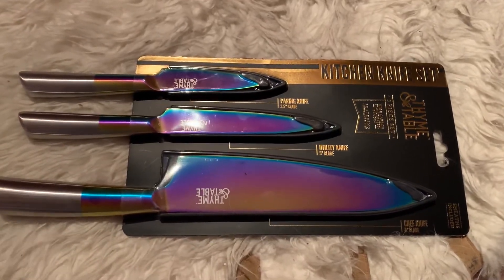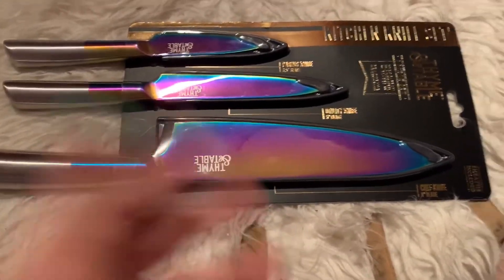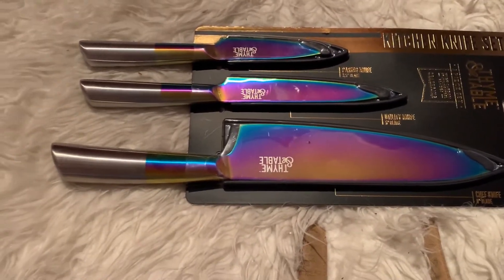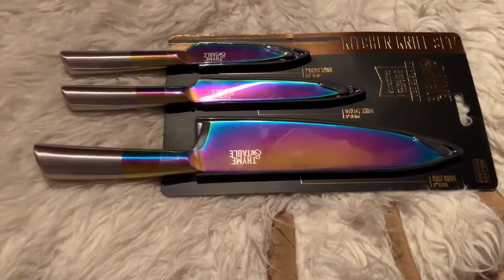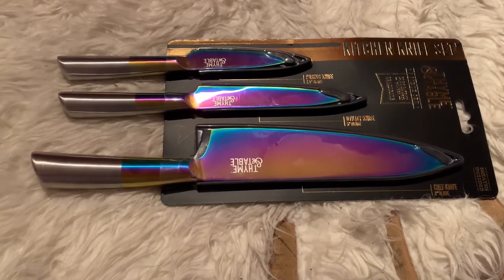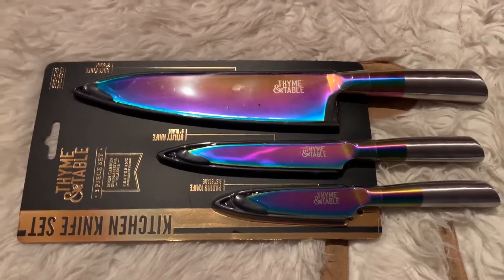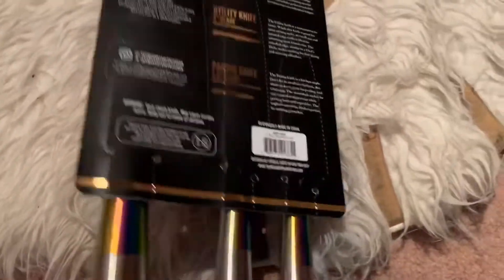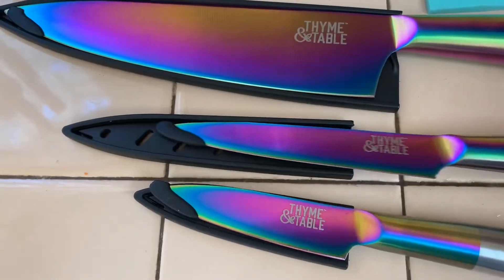My new kitchen knife set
Got it from Walmart Superstore $12.99!